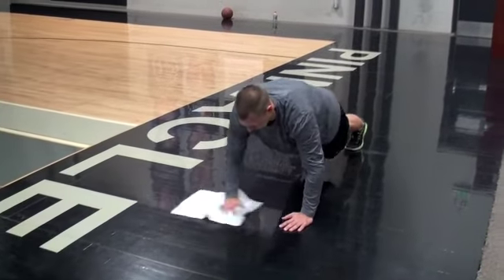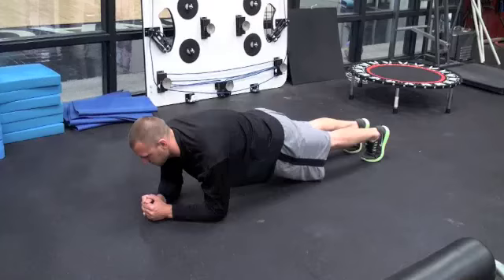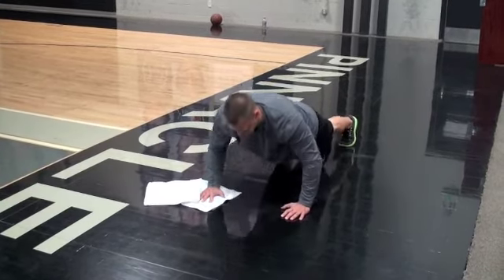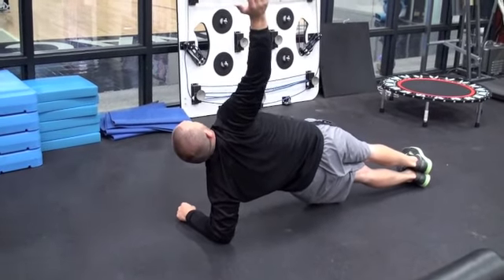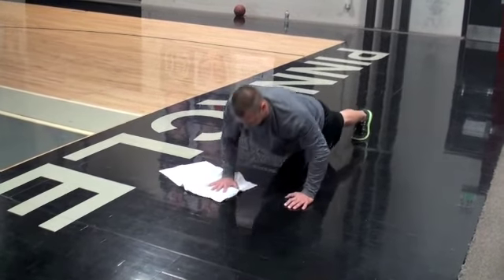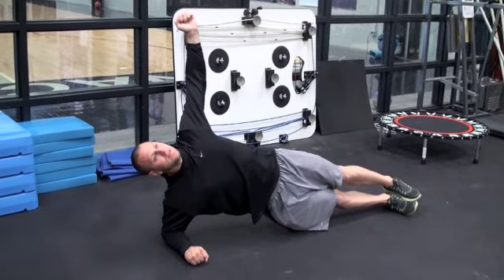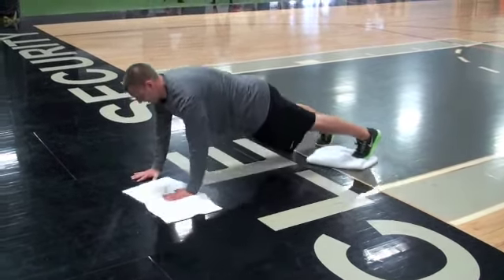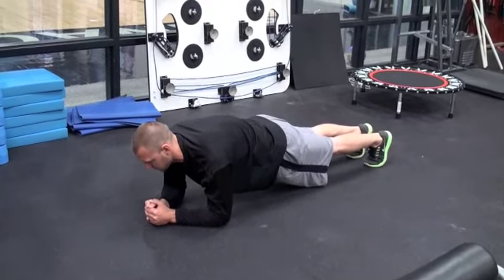Towel Pushup Circuit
ASAP TRAINING.TOWEL PUSHUP CIRCUIT. TRAINASAP.COM